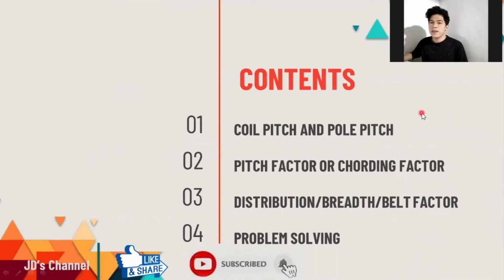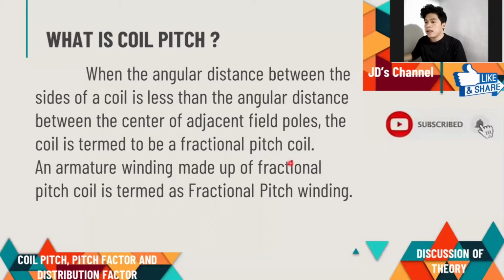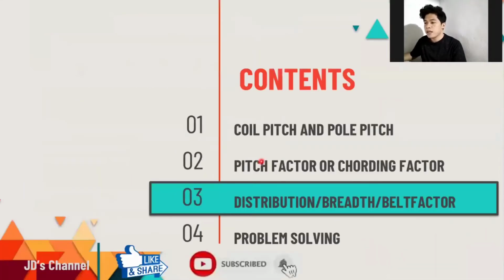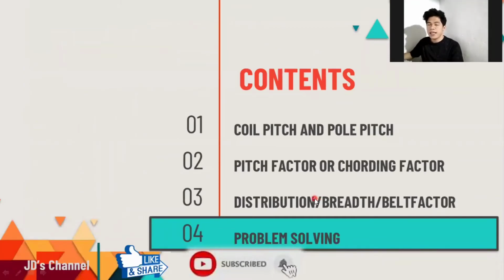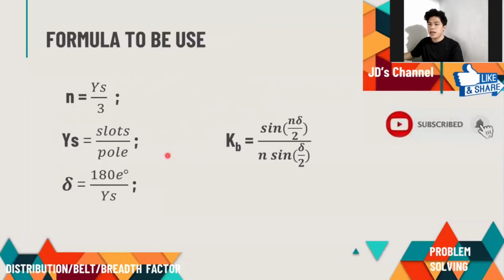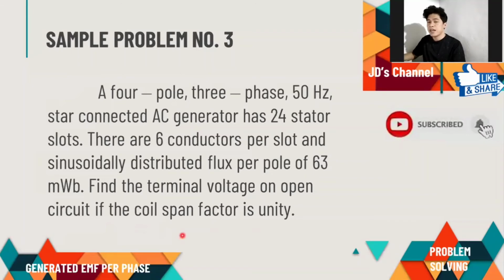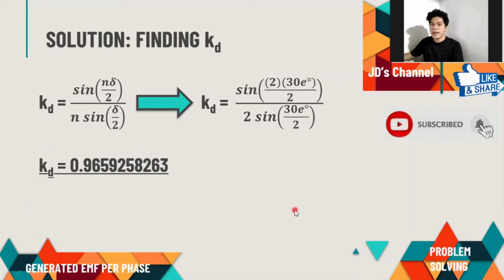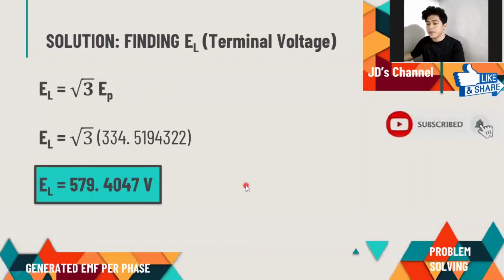COIL PITCH I POLE PITCH I PITCH FACTOR I DISTRIBUTION FACTOR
In this video COIL PITCH, POLE PITCH, PITCH FACTOR AND DISTRIBUTION FACTOR was discussed in detailed. The discussion starts from the definition, concepts and examples are also included.

WHAT IS COIL PITCH ?
Coil pitch is the distance between the two sides of an individual coil of an AC armature winding. When the angular distance between the sides of a coil is exactly equal to the angular distance between the center of adjacent field poles, the coil is termed to be full pitch coil. An armature winding made up of full pitch coils is termed a Full Pitch winding.

When the angular distance between the sides of a coil is less than the angular distance between the center of adjacent field poles, the coil is termed to be a fractional pitch coil. An armature winding made up of fractional pitch coil is termed as Fractional Pitch winding.

WHAT IS POLE PITCH ?
Pole pitch is the peripheral distance between two adjacent poles or distance between the center lines of the adjacent north and south pole. It is equal always to 180 e°

WHAT IS PITCH FACTOR (kp) OR CHORDING FACTOR OR COIL SPAN FACTOR (kc) ?
Pitch Factor is the ratio of voltage generated in a fractional pitch to the generated voltage in full pitch coil.